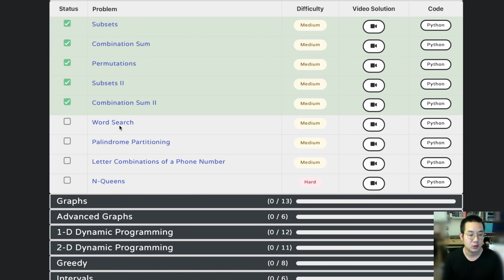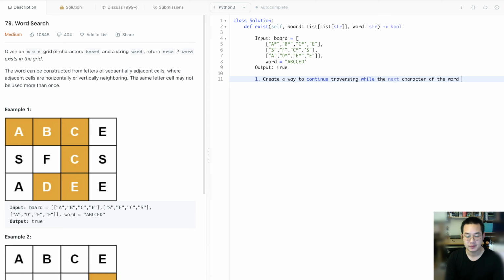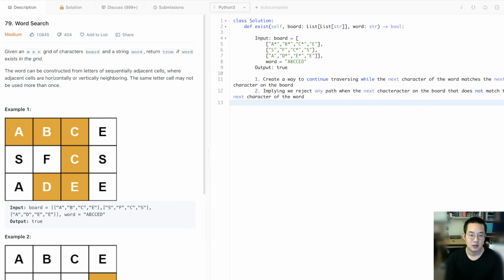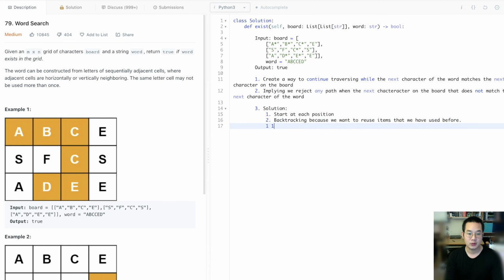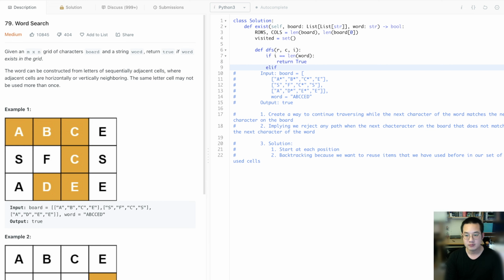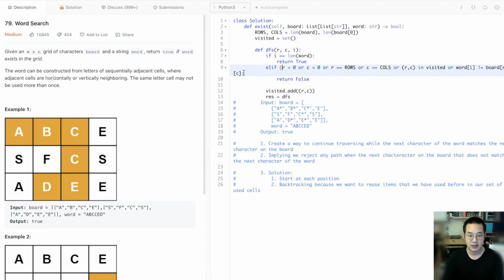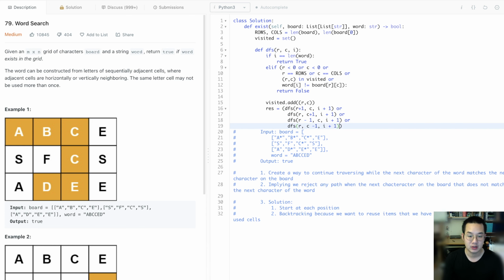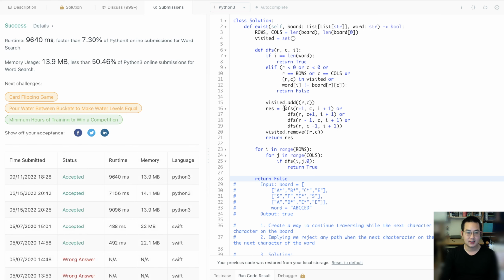Word Search Neetcode150 Series (76 of 150) Leetcode - Second Run